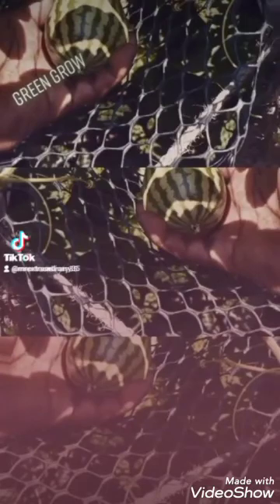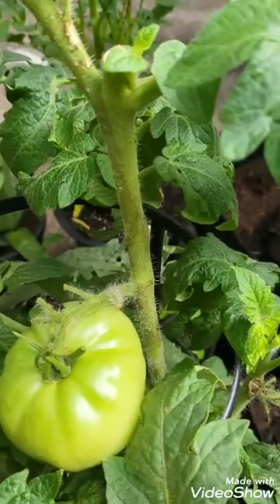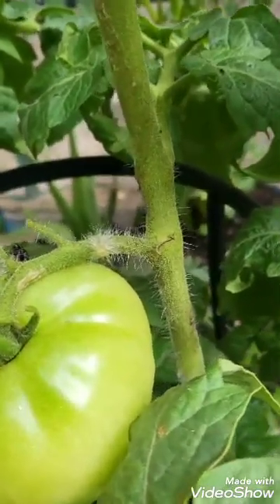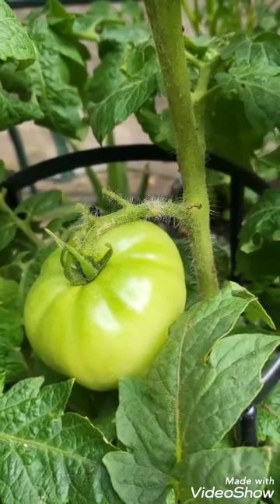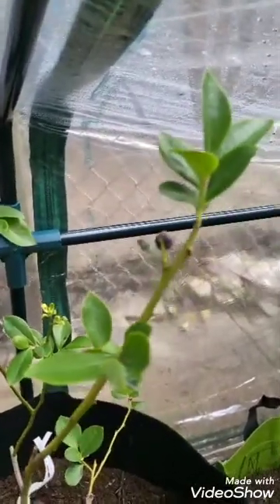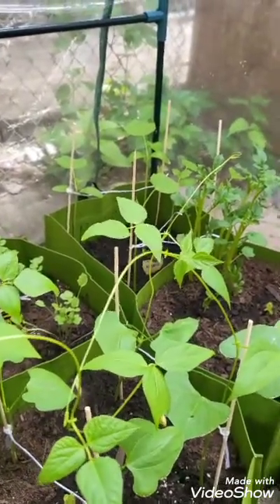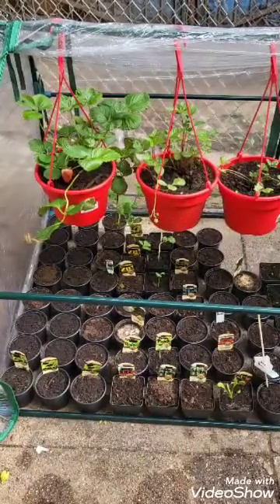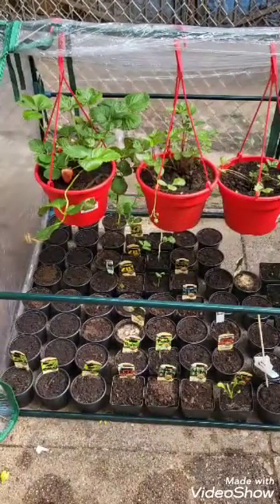I found a praying mantis in my greenhouse.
This video explains the importance and benefits of certain bugs living inside your greenhouse. You will see new pods that are starting to germinate and the second round of starter pods completely planted.